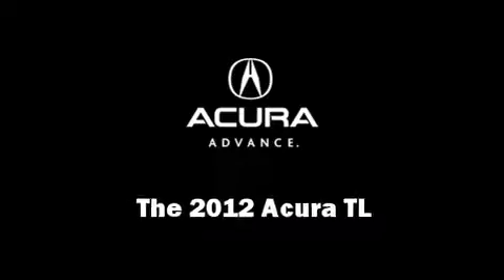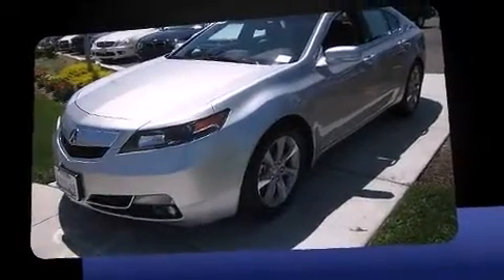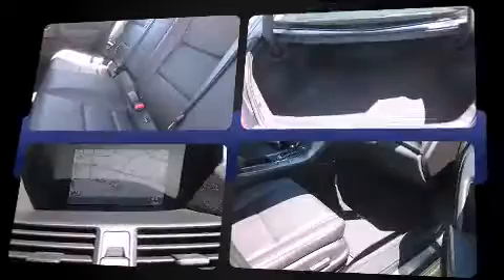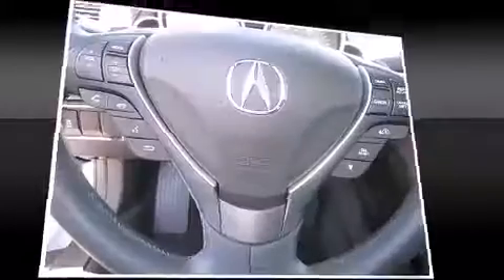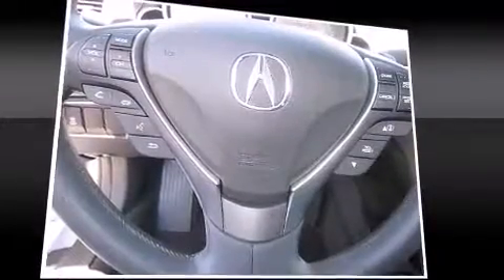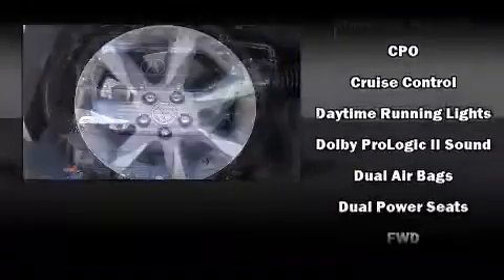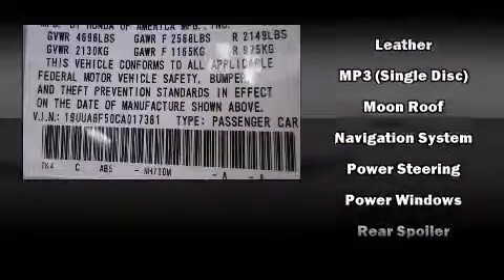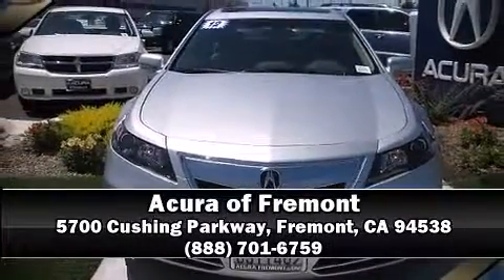2012 Acura TL Auto 2WD Tech in Fremont, CA 94538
Acura of Fremont

Come test drive this 2012 Acura TL. This 4 door, 5 passenger sedan still has less than 10,000 miles! Under the hood you'll find a 6 cylinder engine with more than 270 horsepower, providing a smooth and predictable driving experience. Acura infused the interior with top shelf amenities, such as: front and rear reading lights, 1-touch window functionality, power front seats, a built-in garage door transmitter, heated seats, high intensity discharge headlights, and seat memory. For drivers who enjoy the natural environment, a power moon roof allows an infusion of fresh air. Premium sound drives 12 speakers, providing you and your passengers a sensational audio experience. Acura also prioritized safety and security by including: dual front impact airbags, head curtain airbags, traction control, brake assist, anti-whiplash front head restraints, a panic alarm, and 4 wheel disc brakes with ABS. This car was designed with safety in mind, allowing you to drive with even greater assurance. A Carfax history report provides you peace of mind by detailing information related to past owners and service records. We know that you have high expectations, and we enjoy the challenge of meeting and exceeding them! Please don't hesitate to give us a call.